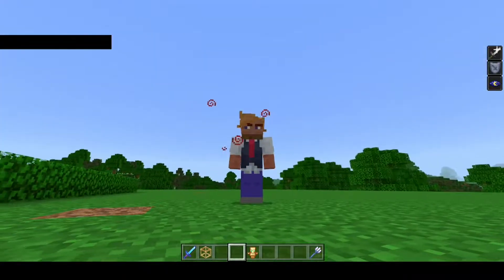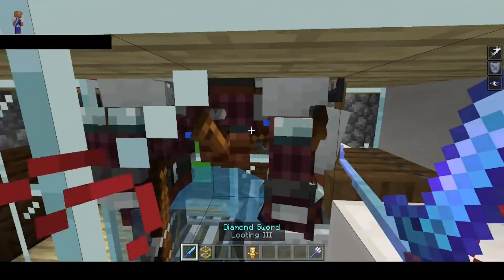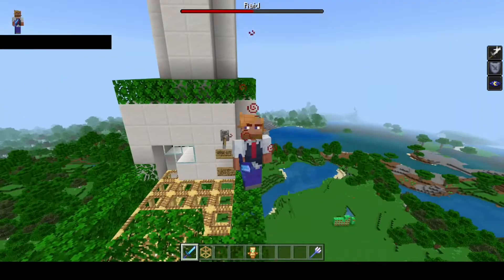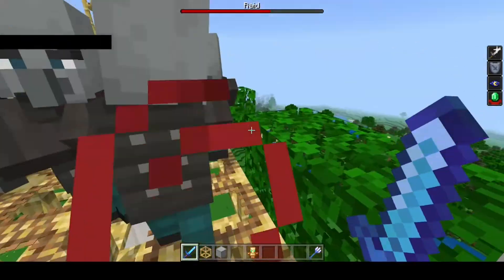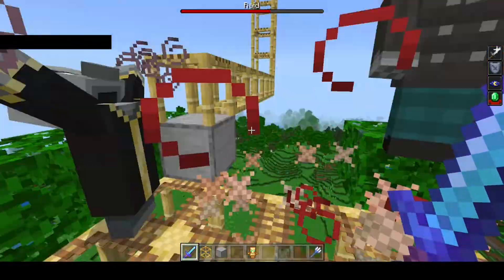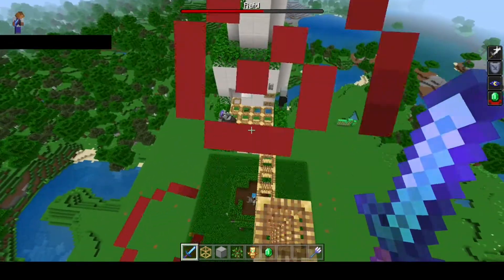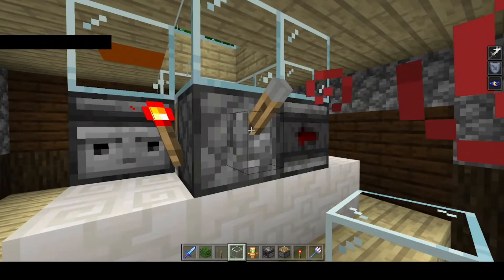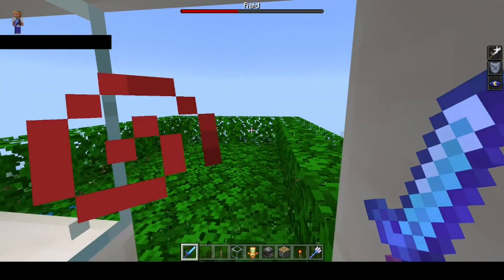Minecraft Bedrock 1.18 - Raids spawn on scaffolding now. Remove all scaffolding and replace with...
Latest update will turn your Bedrock survival raid farm into instant death trap IF YOU SCAFFOLD UP TO IT...

Raids will spawn on scaffolding, and Ravagers falling to top of the main outpost roof will eat up leaves anyway and be bad for future raids and cause more issues.

No more AFK for emeralds until you fix this with leaves. Beware of the broken spawn mechanics.

If you appreciate me posting videos likes this (and previous ones) please hit that sub button - I'm a little YT'er so your support helps... and helps me want to post these types of videos... Don't like the content - don't leave without a few crits in the comments... helps me adapt content.

He is the master of  Bedrock content and mega builds so make sure you check him out and sub.. along with prowl (another one of my favs) - just google it.

PS.  stay to the end of the video to see a short term solution to this bug in bedrock - mmmm leaves.